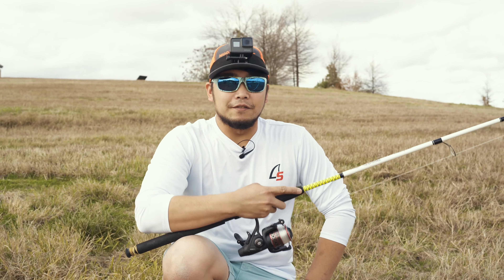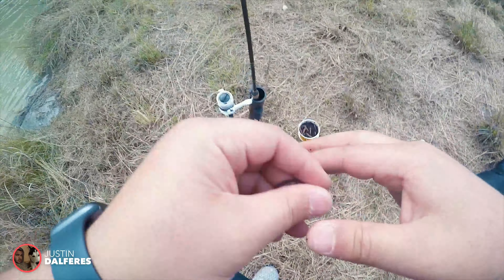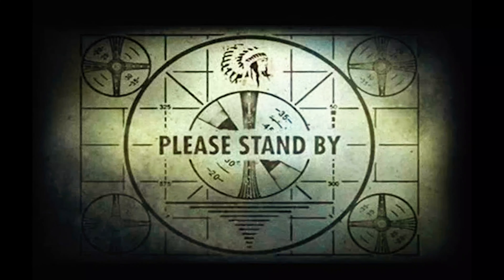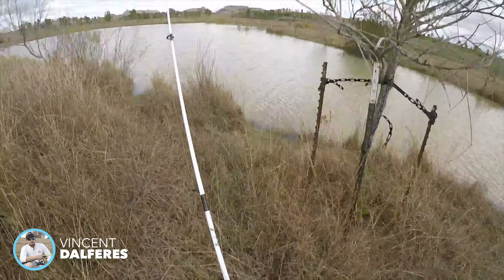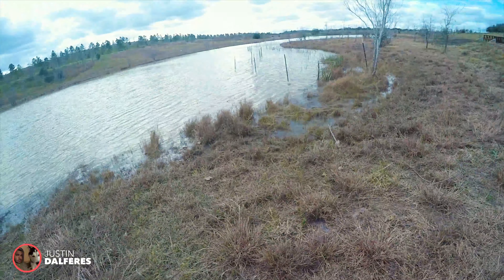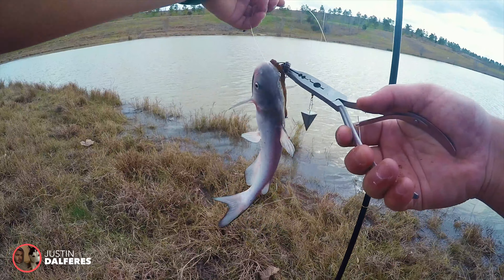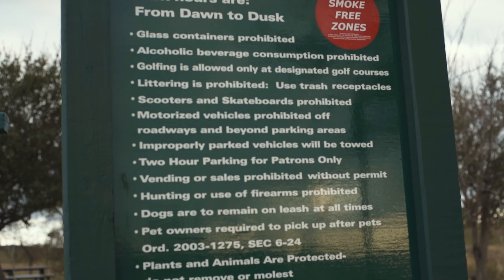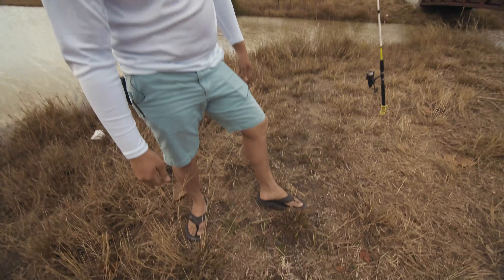Fishing At Willow Waterhole in Houston Texas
About a week ago the DalFam visited Willow Waterhole (5300 Dryad Dr, Houston, TX 77035). Overall we think it's a decent spot for fishing, but we'd recommend bringing some longer pants because the grass can be a bit long. We visited this spot early January so it was definitely a little cold for fishing, but we still managed to catch 9 small channel catfish on live worms. We will definitely be visiting again once the weather warms up a bit. Bring your dogs! They are welcomed! :)

Welcome to the first episode of Dalfy Outdoors!